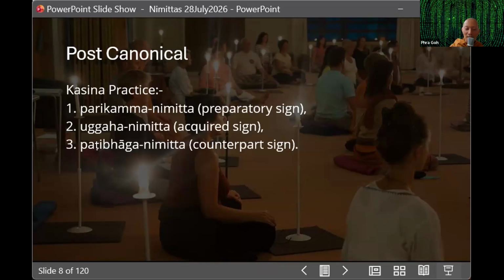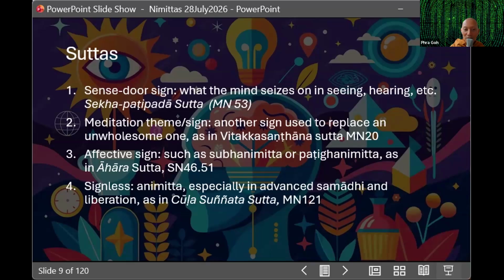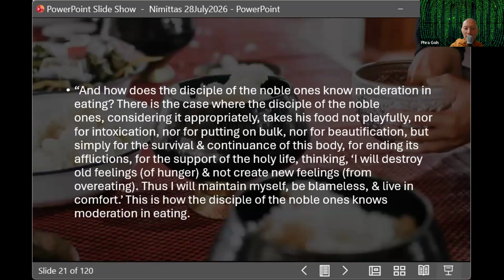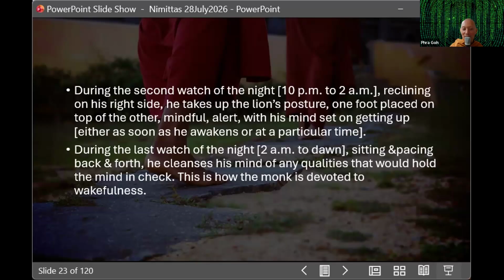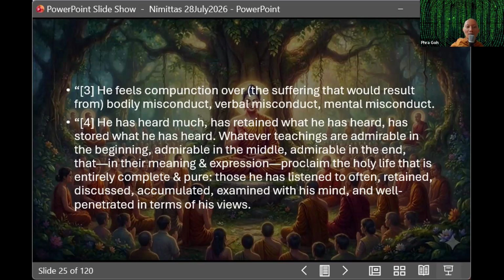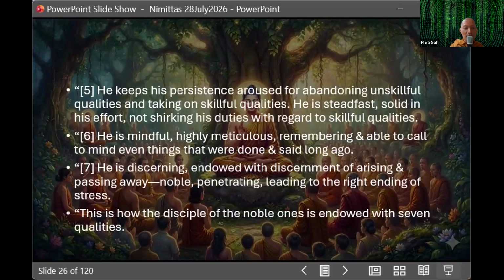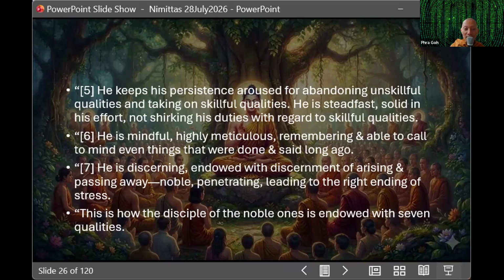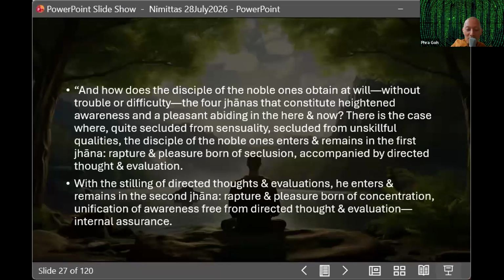𝐓𝐮𝐞𝐬𝐝𝐚𝐲 𝐆𝐮𝐢𝐝𝐞𝐝 𝐌𝐞𝐝𝐢𝐭𝐚𝐭𝐢𝐨𝐧 | Nimittas from Suttas | 28 July 2026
☸☸☸ Tuesday Guided Meditation,
Dhamma sharing on "Nimittas from Suttas"
Question n Answer session with Phra Goh CK Adhibalo,
currently the Religious Advisor to Buddhist Youth Network, Singapore.

Tuesday, 28 July 2026, 8:30pm

Please join us via Zoom app or facebook live.

(Zoom room will be open at 8.15pm)
ZOOM Meeting ID: 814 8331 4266
Password: 072021

You may click of the share button below to share to
your friends and contacts that may benefit from this talk.